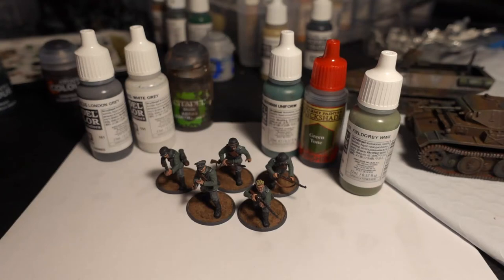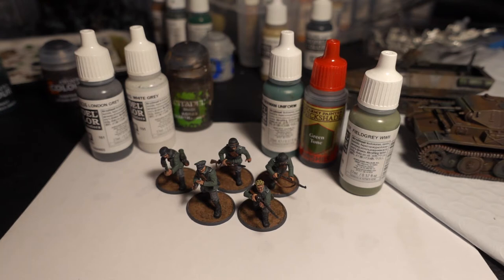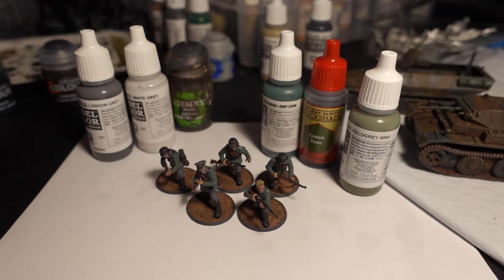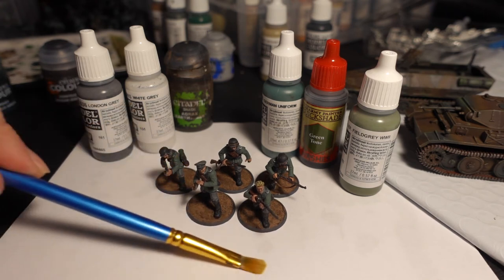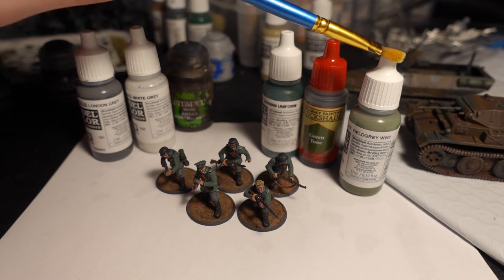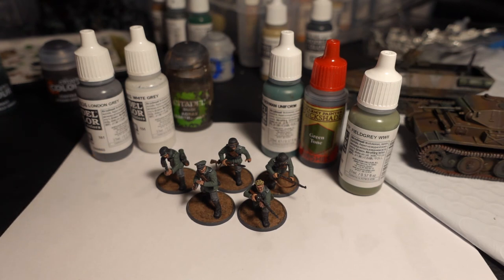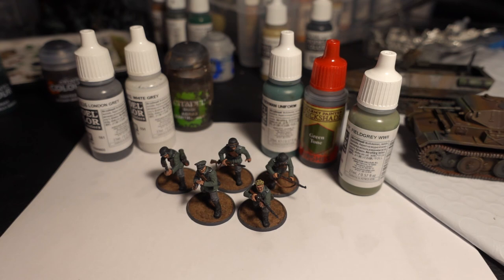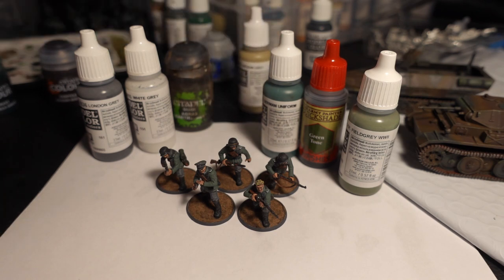Painting Blitzkrieg Germans- Bolt Action 1940- Tunic/Pants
Theme Music - Wenn Wir Marschieren

Learn what's coming next! -